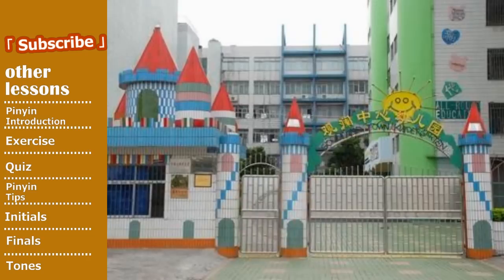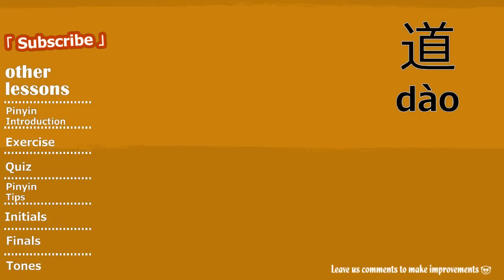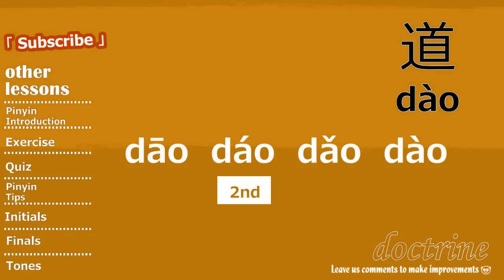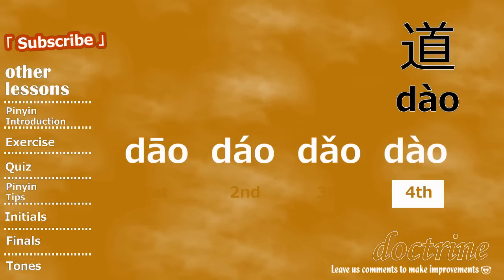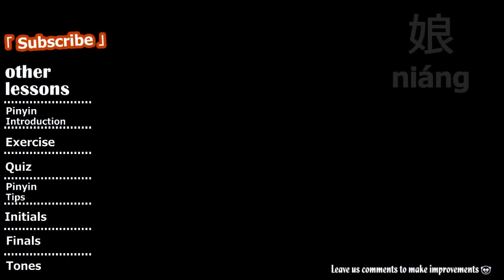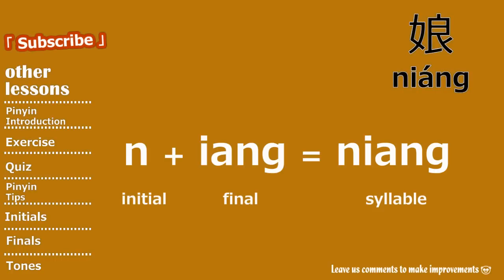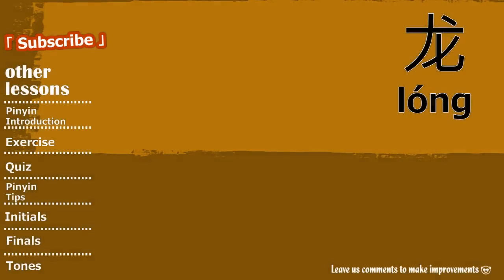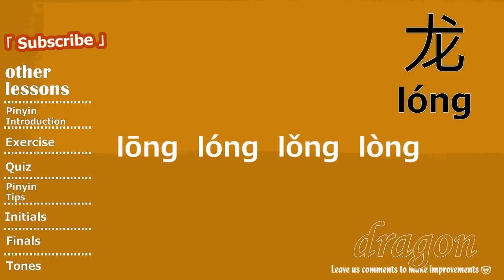Learn Chinese Pinyin Pronunciation Lesson 2 - Initials d, t, n, l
Here you can find helpful videos that help you learn Mandarin Chinese by yourself. In this video, I'll help you practice the three elements of pinyin - the initial, final and tone.

My name is Vianne Luu and I’m gonna teach you 4 Chinese characters based on the pinyin initials you learned from my lesson, which  “d” “t” “n” “l”.